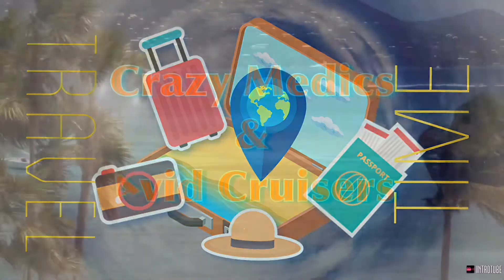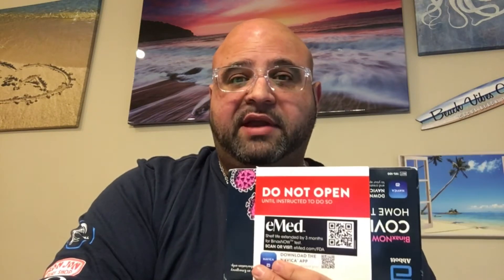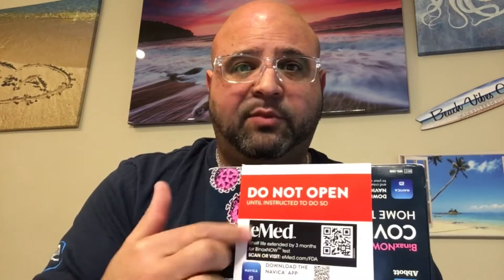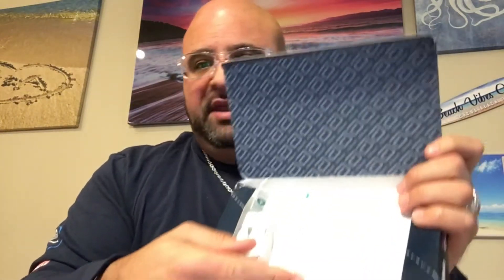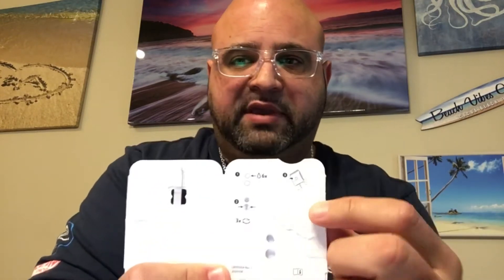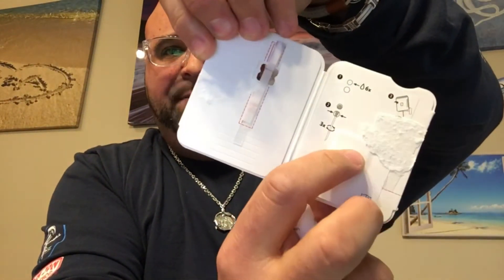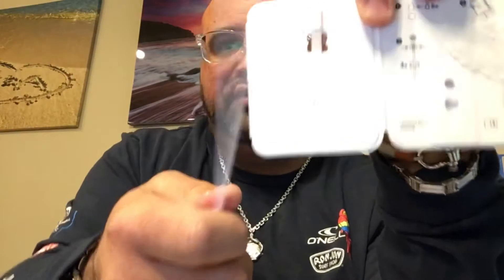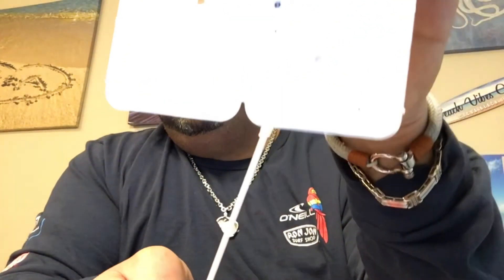COVID 19 PRE CRUISE TESTS WITH BINAX NOW KITS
PRE CRUISE COVID-19 TESTS :

Today was our day to do our home screening tests using the Abbott BinaxNOW™ COVID-19 Ag Card home test with eMed telehealth services. These kits are great and if your sailing on a cruise soon we highly recommend them !!

Testing is required 2 days prior to departure :

Leaving on a Saturday:
You may test as early as Thursday.

Leaving on a Sunday :
You may test as early as Friday .

This is accepted by airlines for passengers returning to the U.S. from a trip abroad or with cruise lines with ships originating from the U.S.

Abbott BinaxNOW™ COVID-19 Ag Card Home Test is FDA Emergency Use Authorized. This test combined with eMed telehealth services, and eMed lab's result, meets conditions of proof of negative COVID-19 test by the CDC. Currently available test kits may expire as early as December 17, 2021. Please allow up to three business days for delivery. Ships via expedited service within the U.S. only. May not be purchased with other items.

Check out this video that explains on how to do them right from the comforts of your own home.!